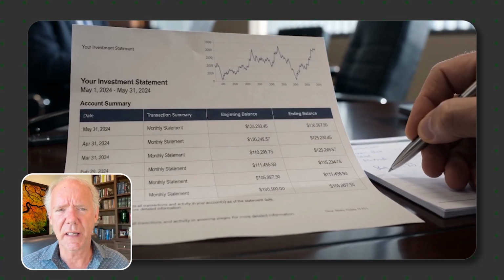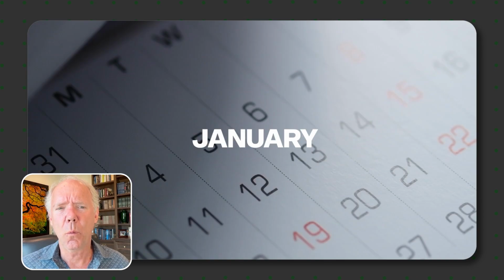How to Read Your Investment Statement: Monthly Checklist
Quick, practical walkthrough from Brian Decker to help you understand your monthly investment statement and track portfolio performance.

Learn the simple checks to make every month so you stay informed and confident about your retirement savings.

What Brian covers
- Check beginning and ending balances to calculate monthly performance
- Compare results to an index like the S&P 500 and to year-to-date performance
- Review your allocation pie chart and sector breakdown
- Inspect your top five holdings and individual gain/loss amounts
- Check the income section for dividends and interest month and year to date
- Review the activity section for buys, sells, fees and management expenses
- Locate tax documents for non-qualified accounts (individual, joint, trust)

These steps help you spot problems early, understand fees, and ensure your portfolio remains aligned with a safe retirement strategy. If you are nearing or in retirement, these checks protect your peace of mind.